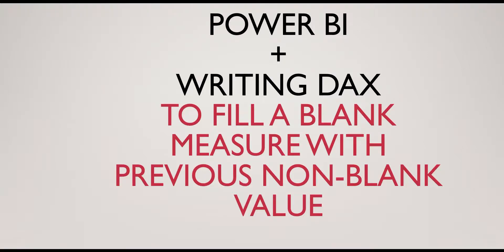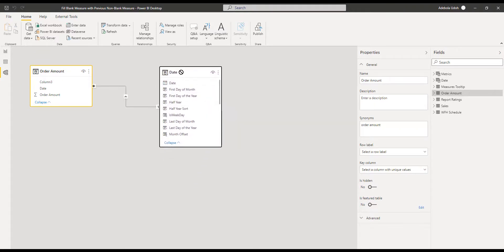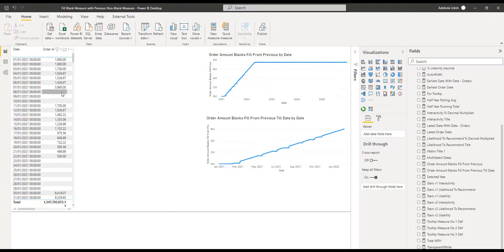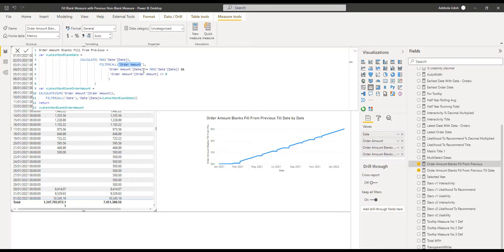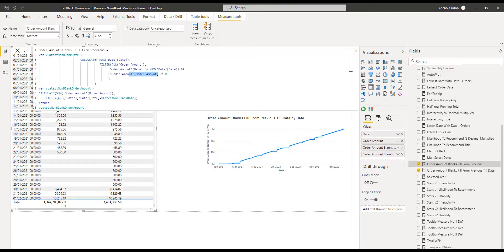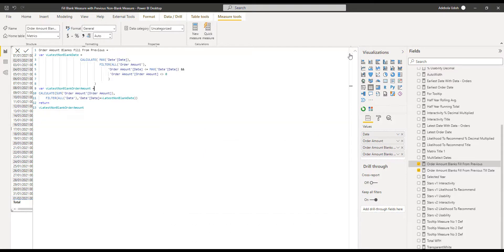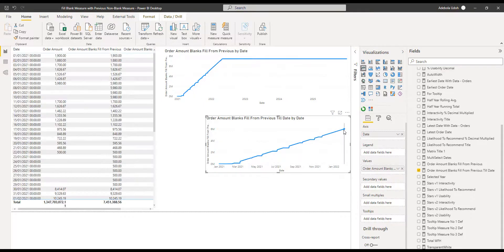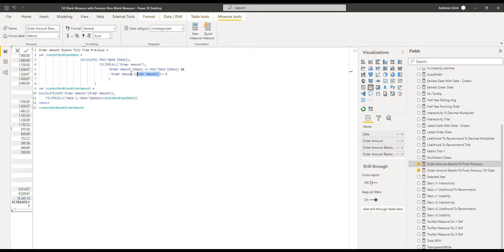Power BI | Writing DAX Formula To Fill a Blank Measure with Previous Non Blank Value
This video explains how to write the DAX formula to Fill a Blank Measure with its preceding non-blank value based on the Dates.